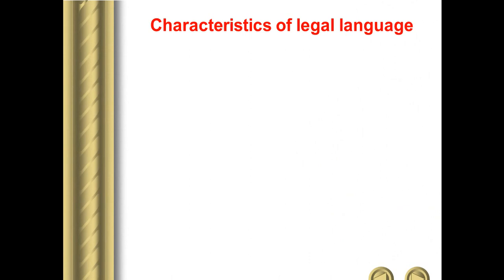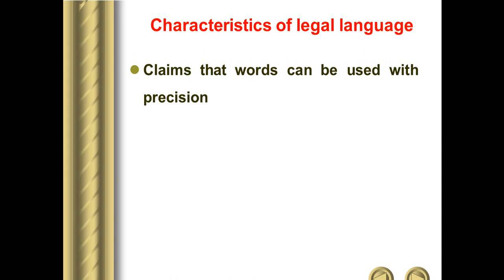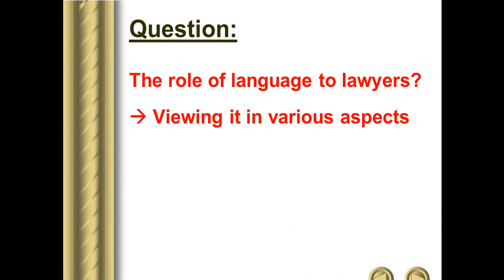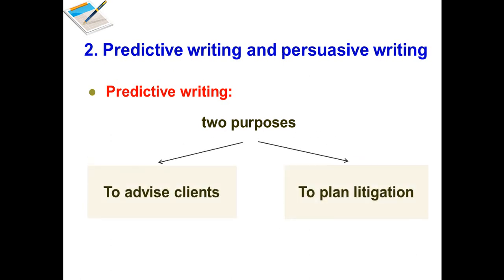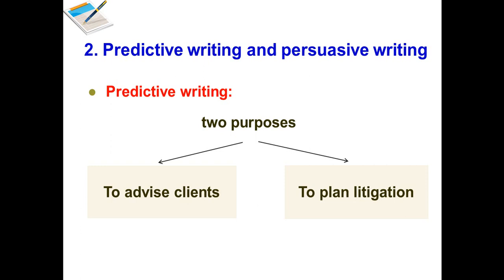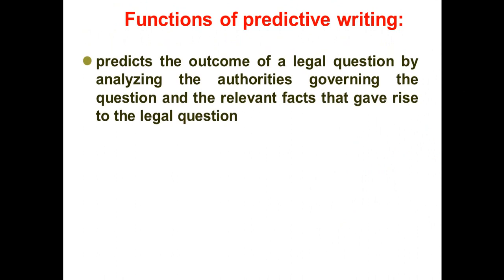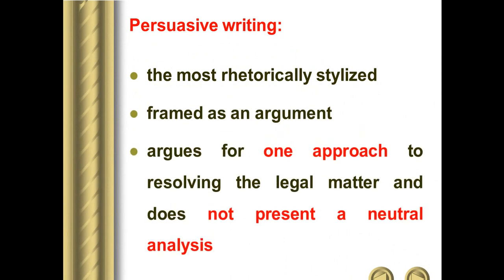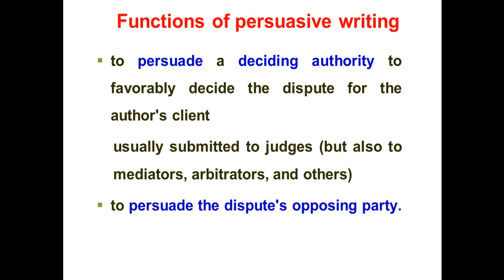Chapter 1 Part II Art of legal reasoning